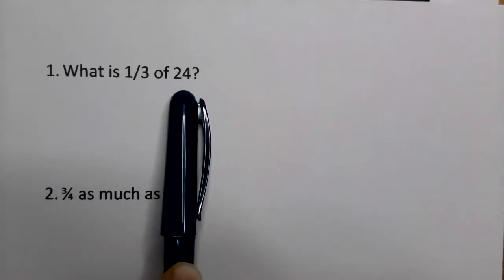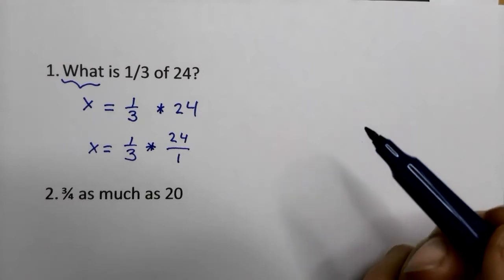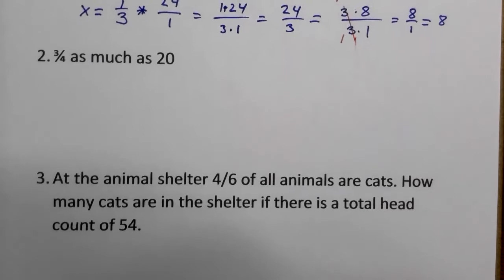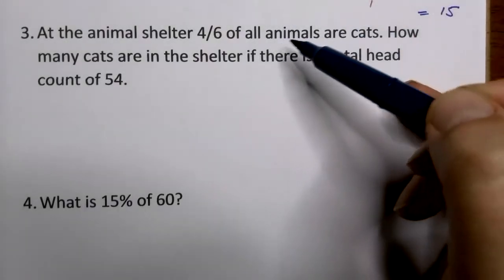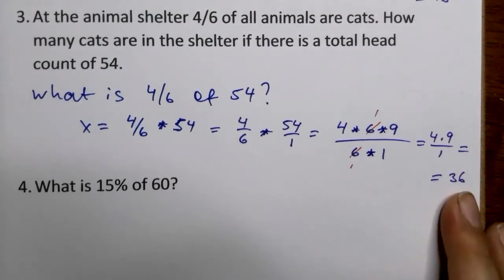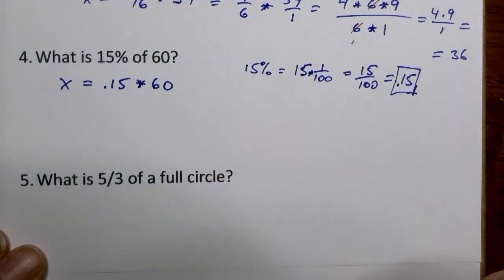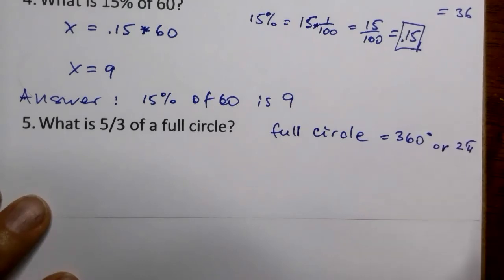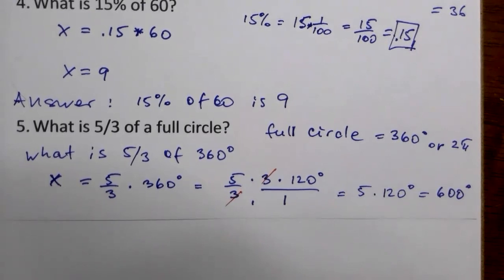Algebra review Find a portion of a whole